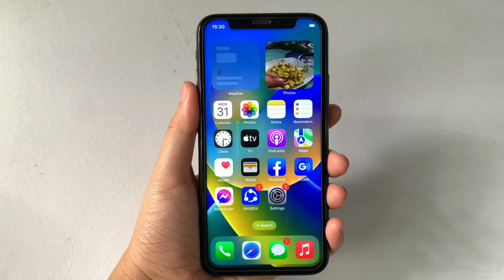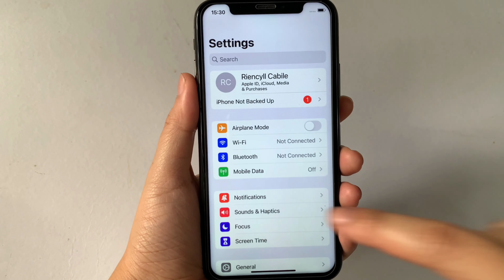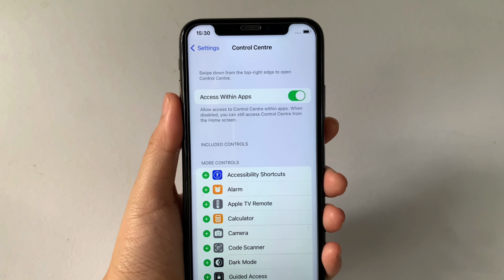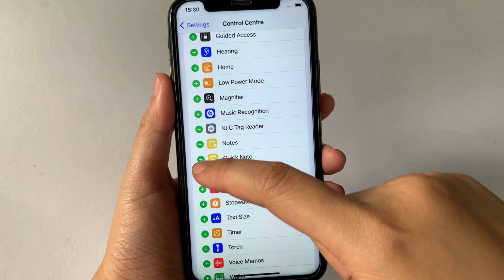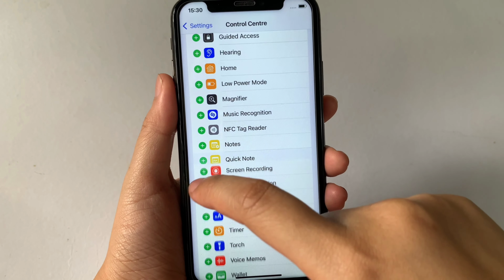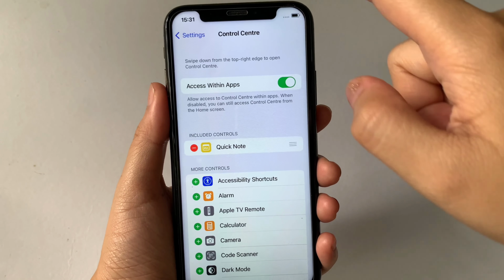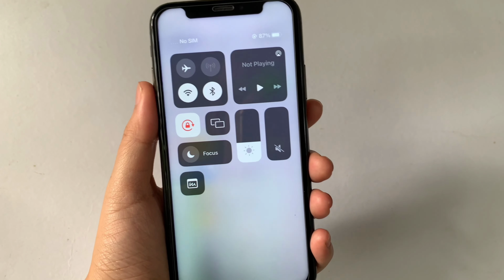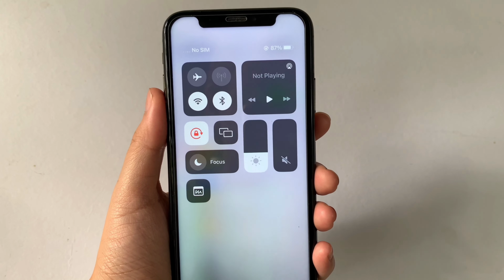How to add quick note button in control center on iPhone X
Do you want to add quick note button in control center on iPhone X mobile phone.

Thanks...